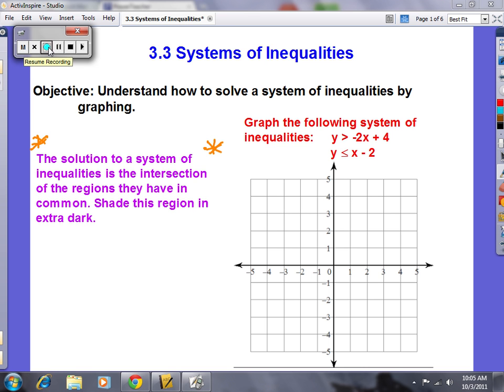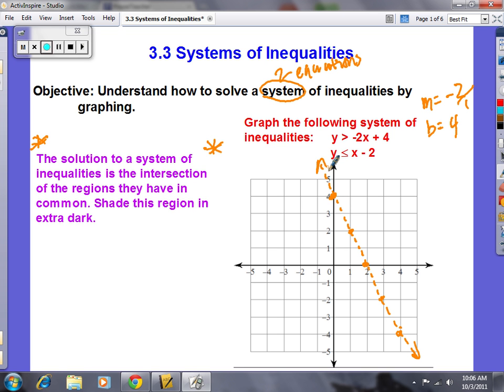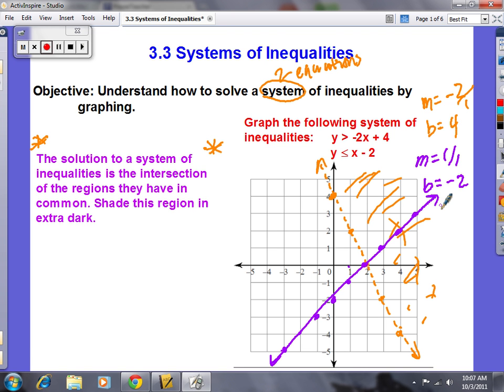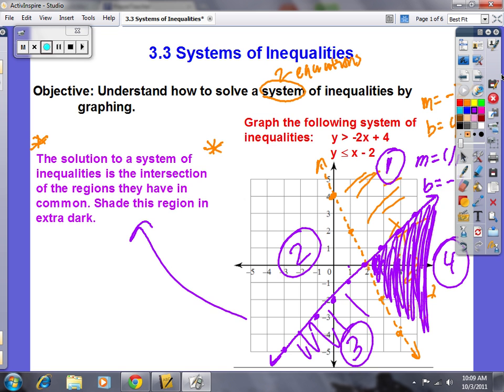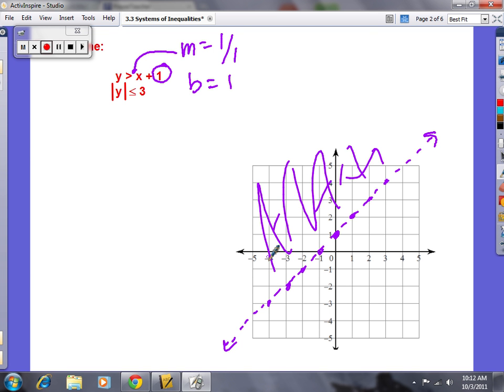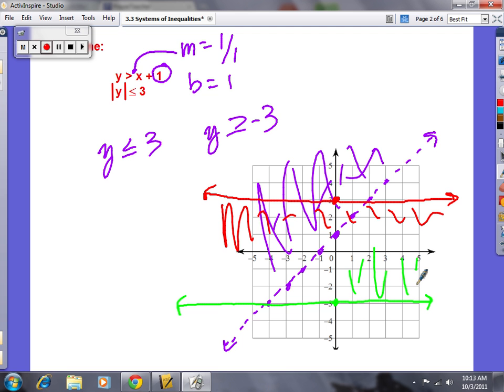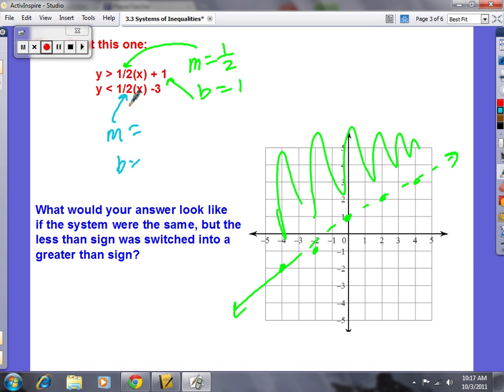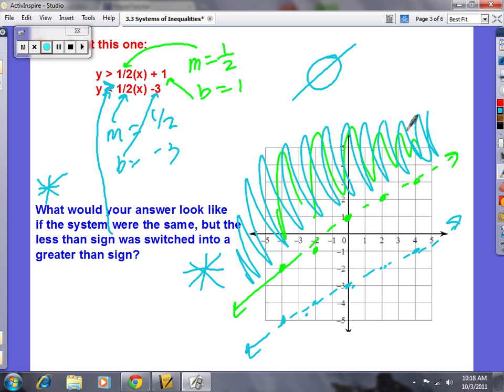Alg 2 3 3 tutorial